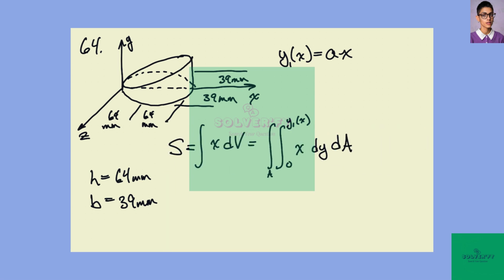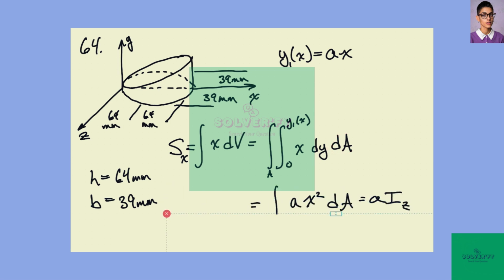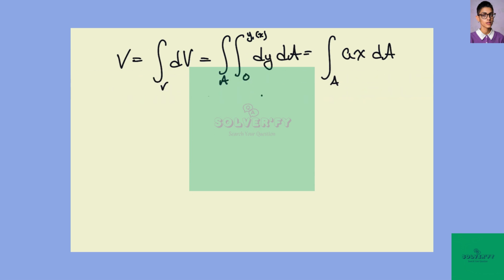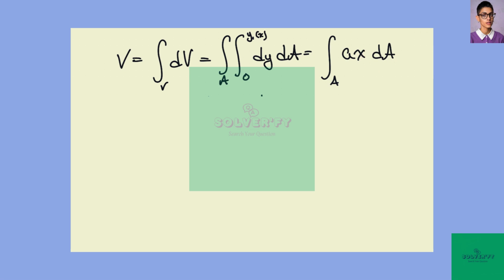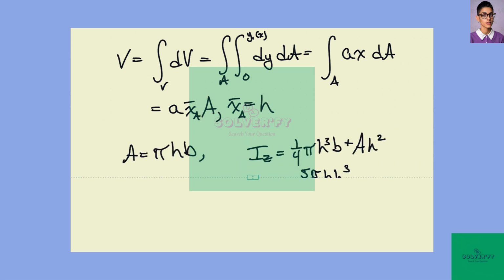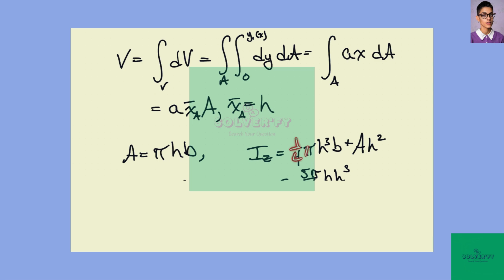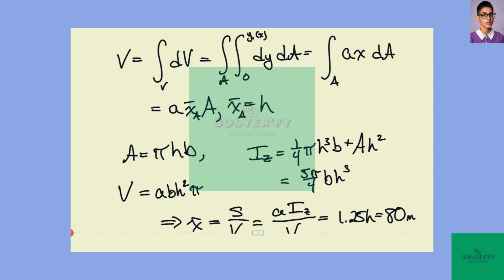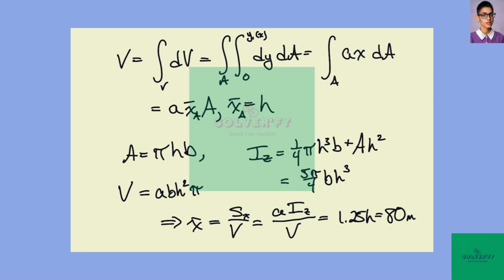Determine the coordinate of the centroid of the volume shown; this volume was obtained by intersecti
Determine the coordinate of the centroid of the volume shown; this volume was obtained by intersecting an elliptic cylinder with an oblique plane. (See the hint for Prob.